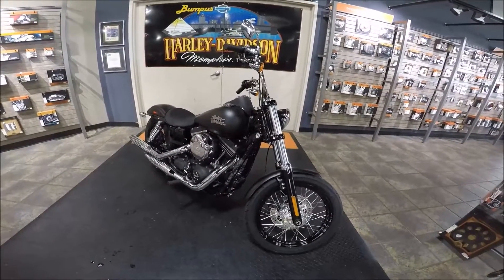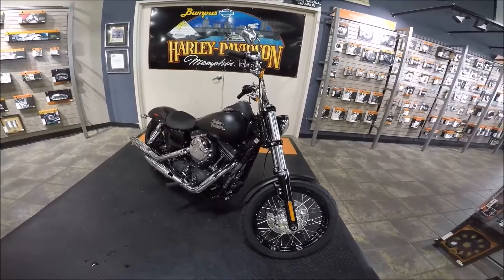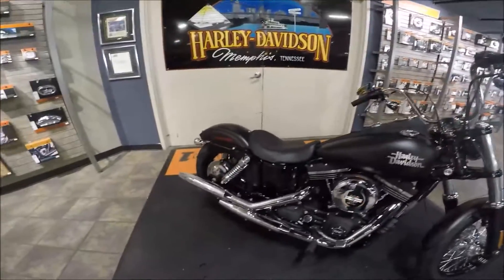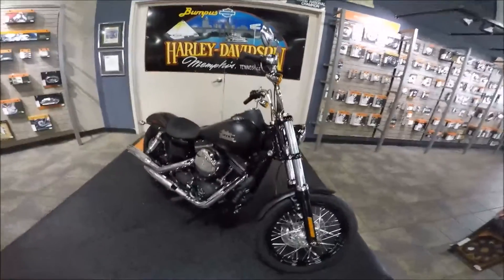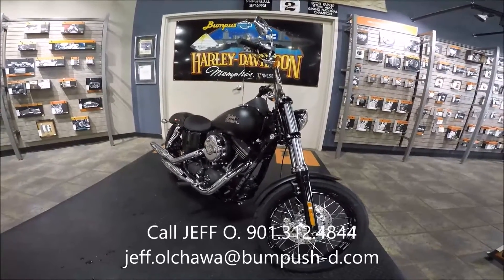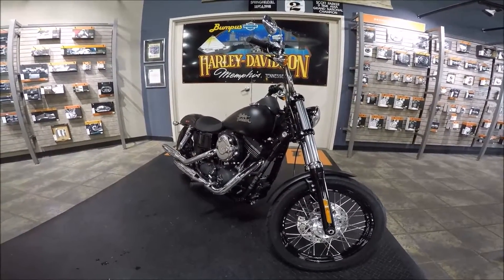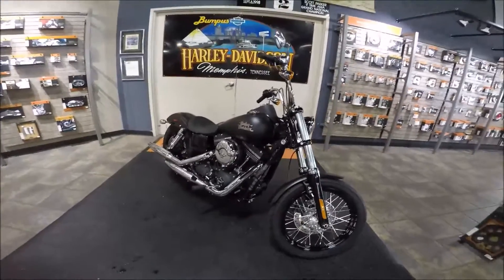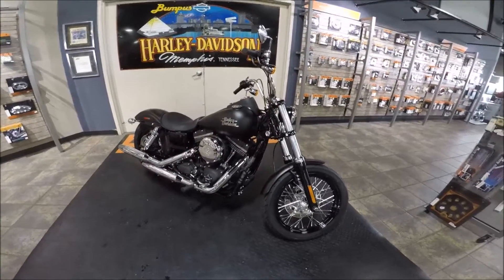2016 fxdb blk denim new